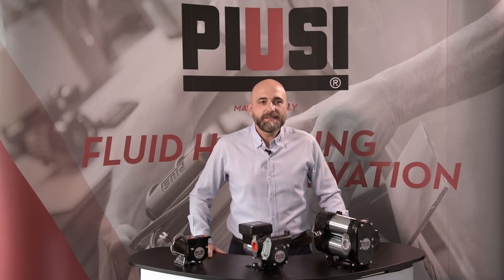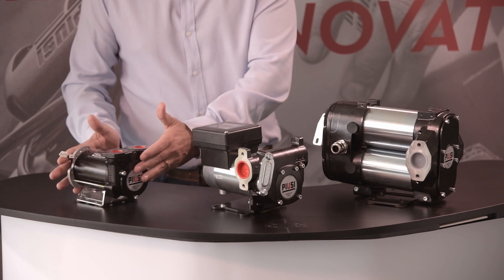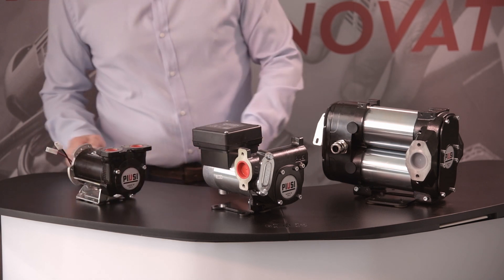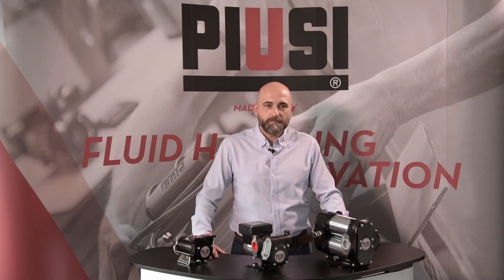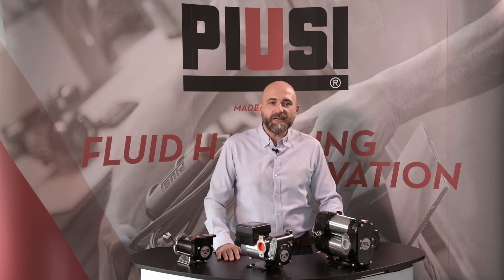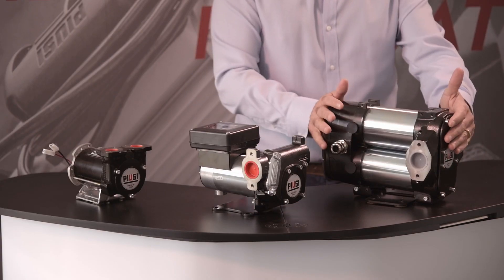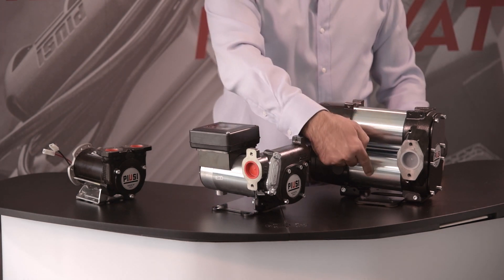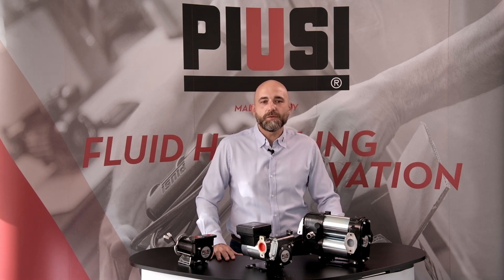DC pumps for fuel presented by PIUSI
DC pumps are the ideal solution to save time in transferring diesel fuels from one tank to another as they are portable and can be moved where necessary.

These pumps can be utilized to refill a vehicle and in a wide range of machinery from cars, to trucks, tractors, and earth moving machinery; among others represent the perfect solution for custom and tailor-made installations.